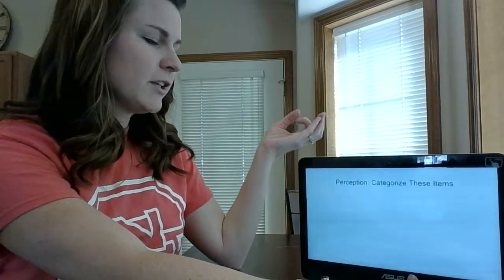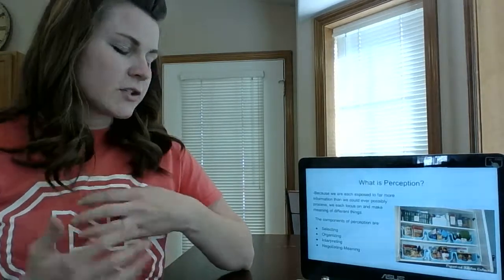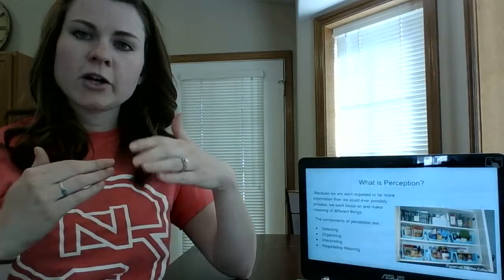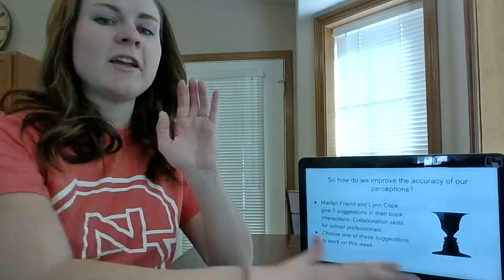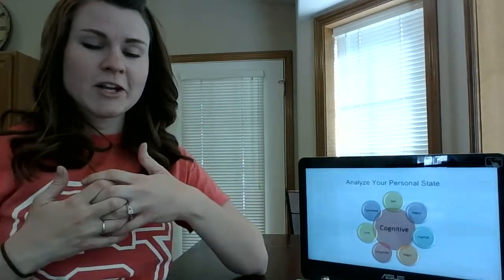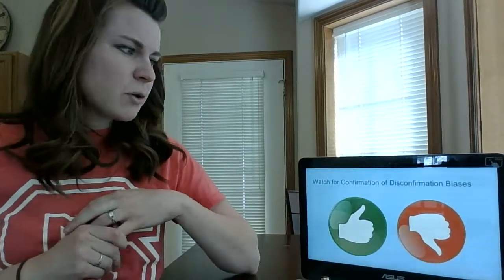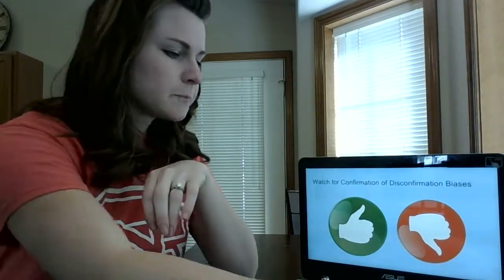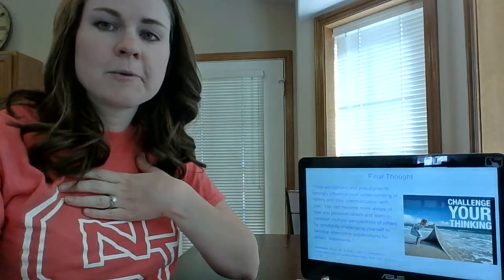Interpersonal Competence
This is a video that I created as an example of how I would teach my coworkers about interpersonal competence.